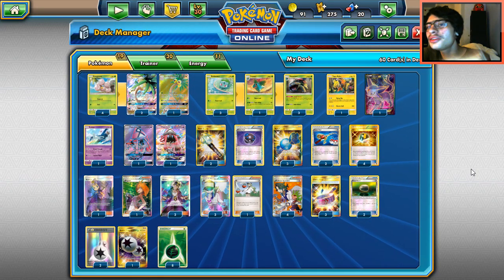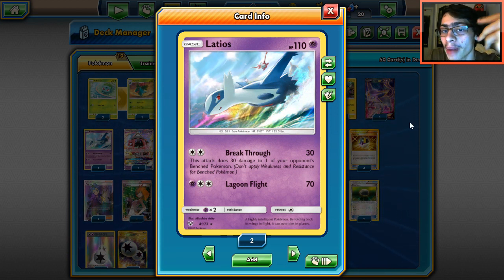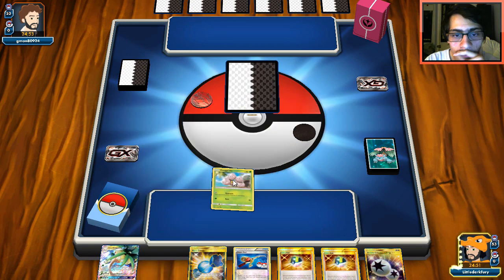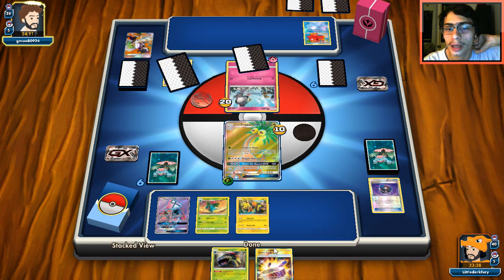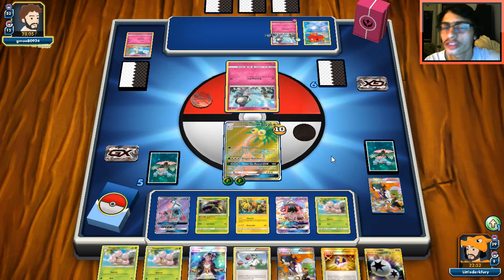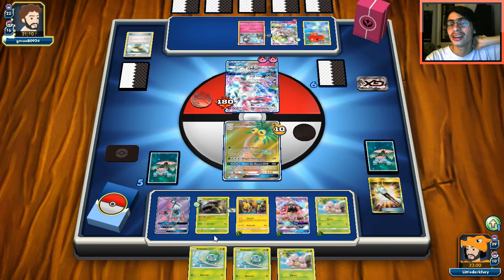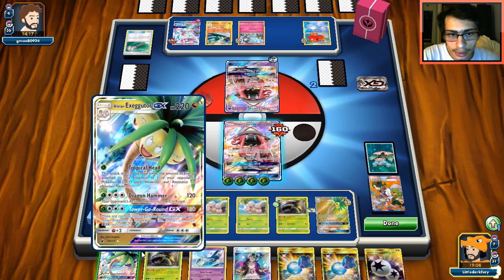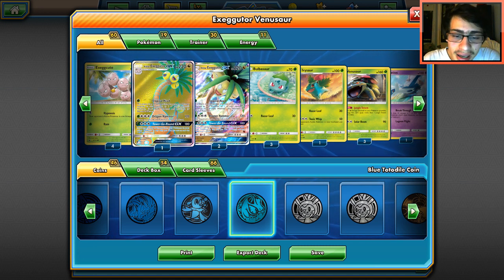Alolan Exeggutor GX/Venusaur Deck EPIC Game Against Gardevoir/Sylveon! Crazy Battle PTCGO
In today's PTCGO video we look at a new crimson invasion Alolan Exeggutor which takes on a Gardevoir GX Deck in an epic match!

#Pokémon - 19

* 3 Alolan Exeggutor-GX CIN 107
* 3 Bulbasaur SLG 1
* 1 Ivysaur SLG 2
* 3 Venusaur SLG 3
* 4 Exeggcute CIN 4
* 1 Tapu Koko PR-SM SM30
* 1 Espeon-EX BKP 117
* 1 Latios SLG 41
* 2 Tapu Lele-GX GRI 137

* 4 Professor Sycamore STS 114
* 4 Ultra Ball PLF 122
* 1 Acerola BUS 142
* 1 Heavy Ball BKT 140
* 2 Super Rod NVI 95
* 3 Rare Candy GRI 165
* 4 N NVI 92
* 3 Guzma BUS 143
* 1 Brigette BKT 161
* 3 Choice Band BUS 162
* 2 Field Blower GRI 163
* 2 Float Stone PLF 99

#Energy - 11

* 3 Double Colorless Energy GRI 166
* 8 Grass Energy HS 115